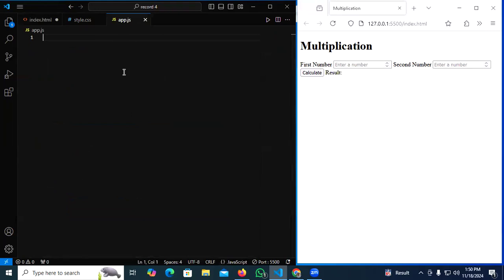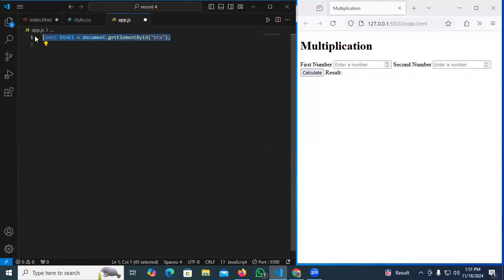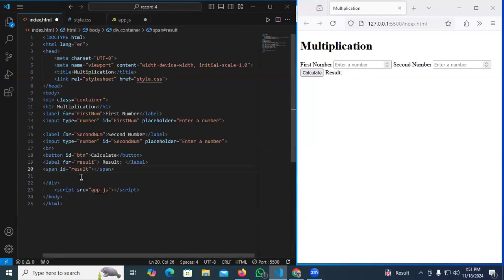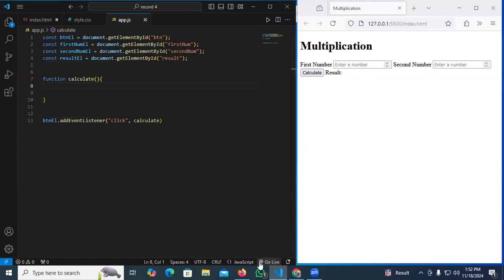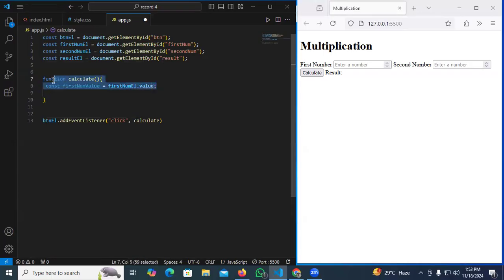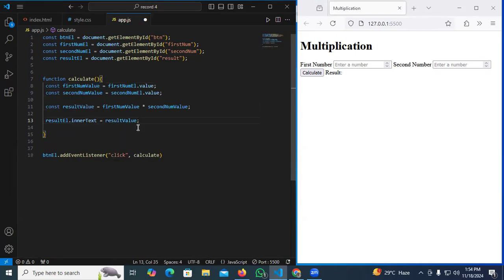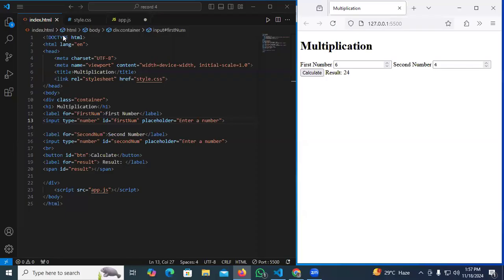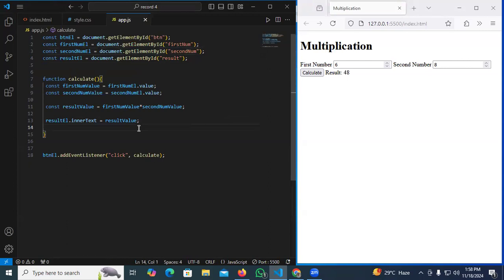2.0 Multiplication app JS part (2of 3)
2.0 Multiplication app JS part  (2of 3)